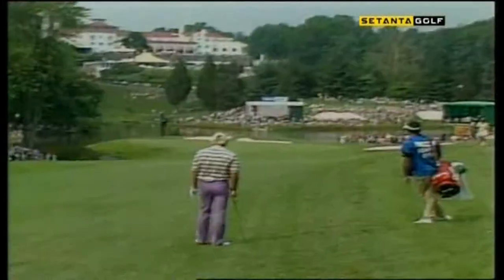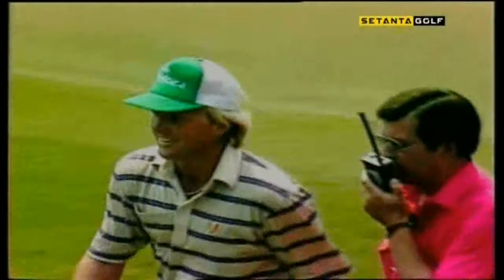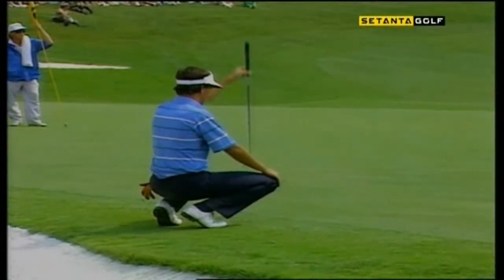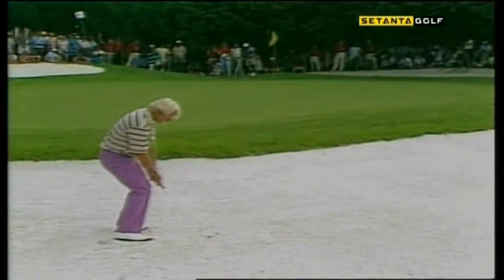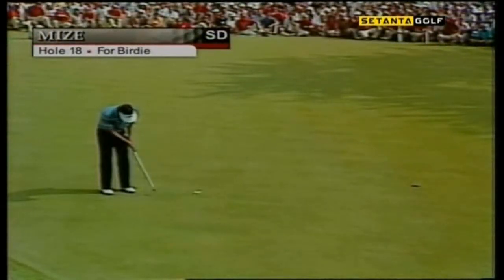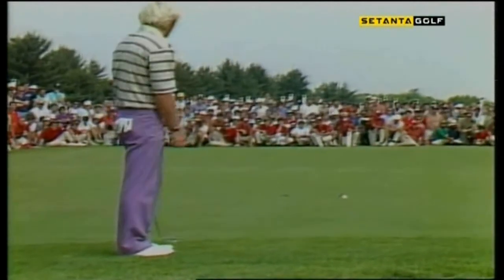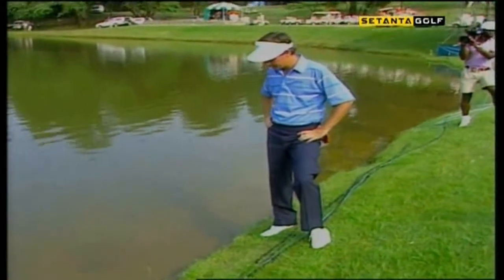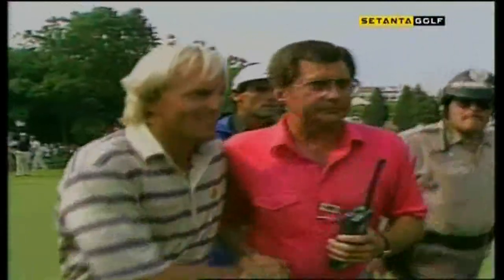1986 Kemper Open Golf part 3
1986 Kemper Open Golf- Greg Norman at the height of his game takes the prize